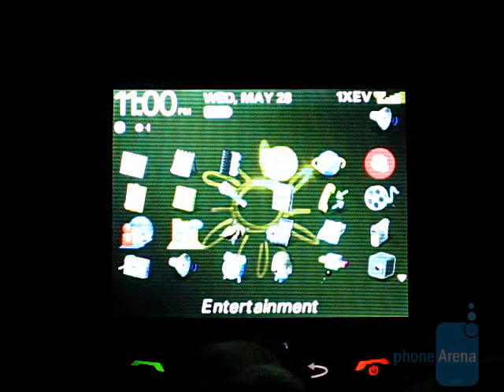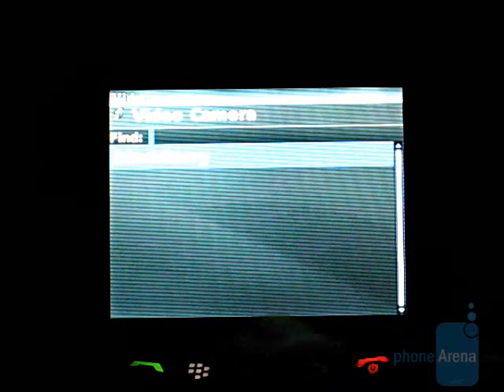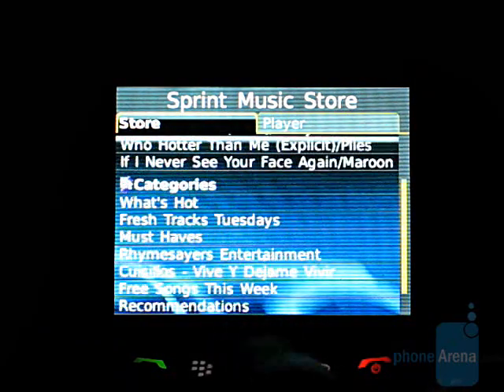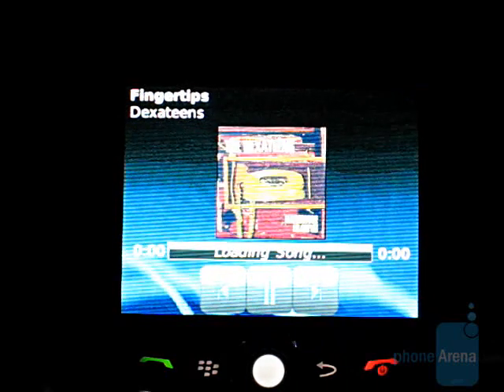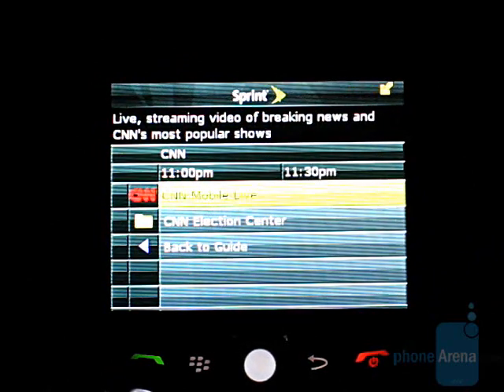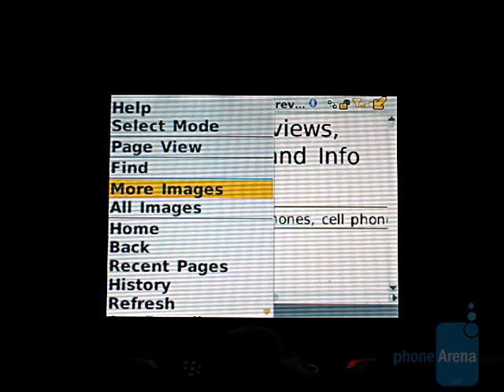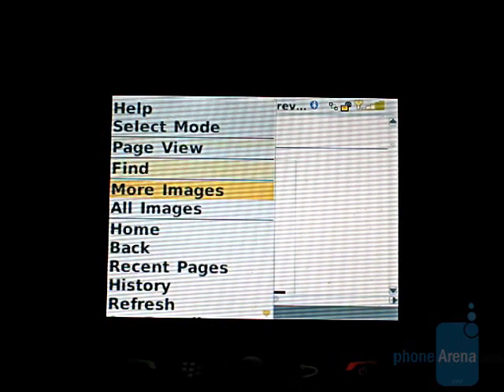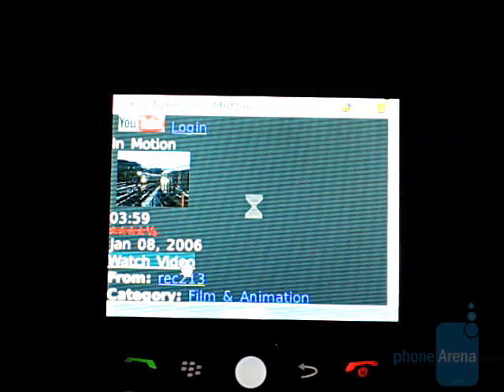BlackBerry Curve 8330 Review *Part 2 of 2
Phone Arena reviews the BlackBerry Curve CDMA variant for both Sprint and Verizon Wireless. It is the multimedia-friendly BB targeted to the average customer instead of to the enterprise ...

See the rest of the parts in the profile.